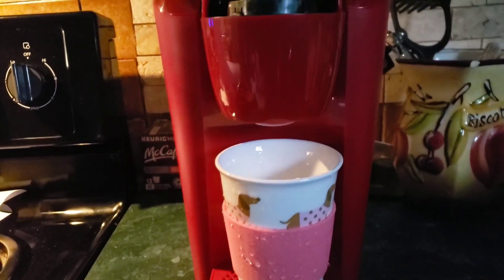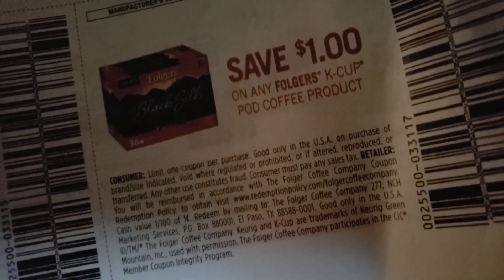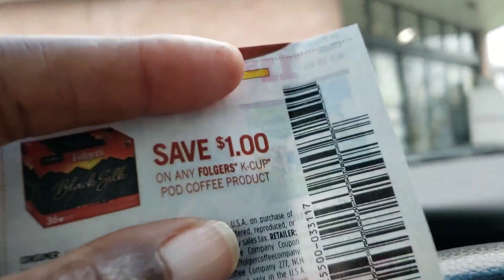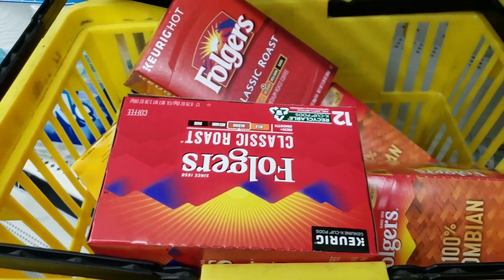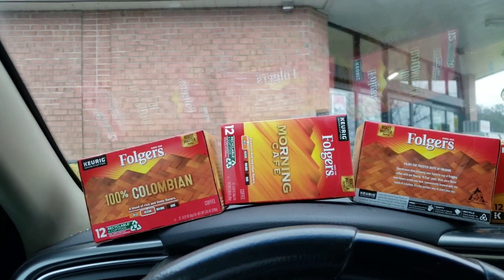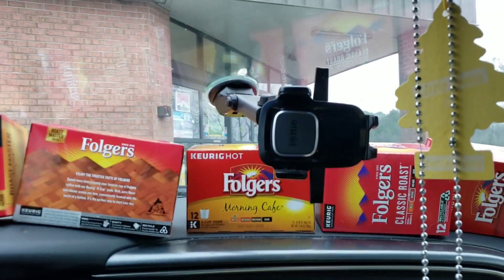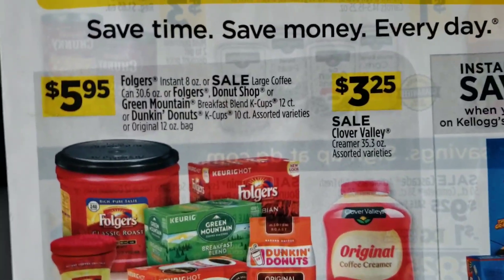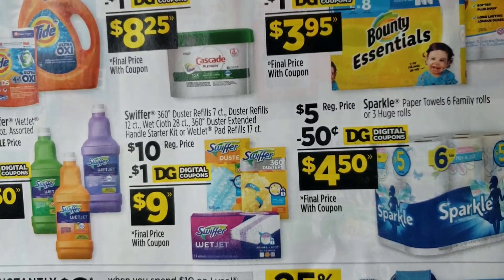DOLLARGENERAL DEAL OF THE DAY/ 1/13 ONLY / $5 OFF 2 FOLGERS K cup PODS DIgital Coupon $7.04 w/o pq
Dollar General Deal of the day. I also used 1 paper coupon per transaction on this deal. A total of 3 transactions are pictured.
Folgers K-CUP PODS.
I am a coffee lover,are you?